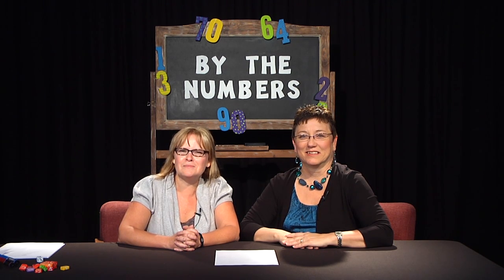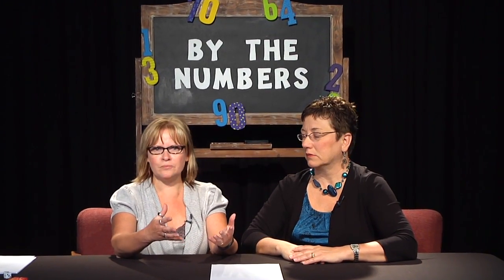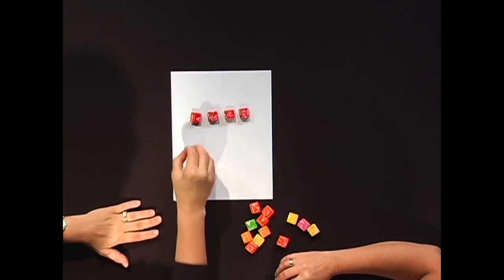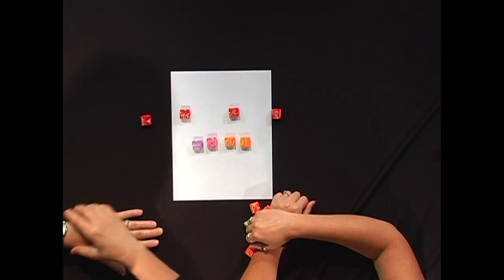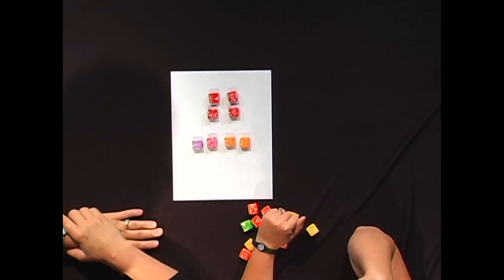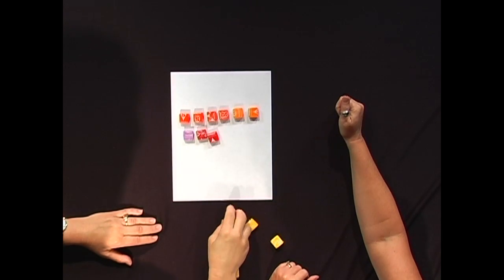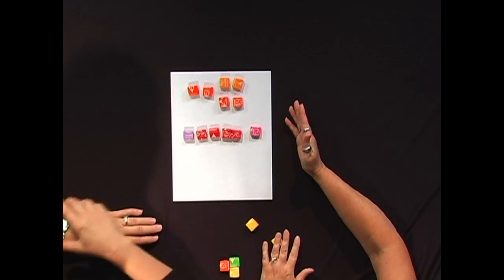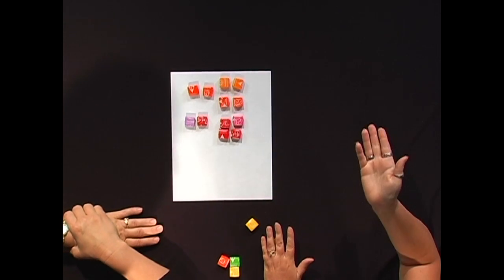By The Numbers - Match My Set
Michelle and Renee talk about a math concept called "conservation of number", and a couple games parents can play with kids to help teach them the concept.